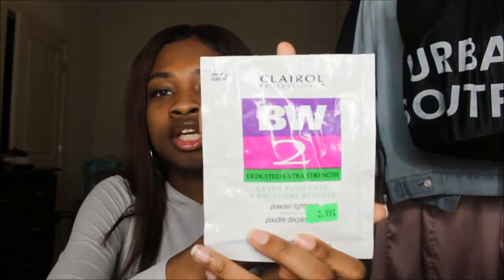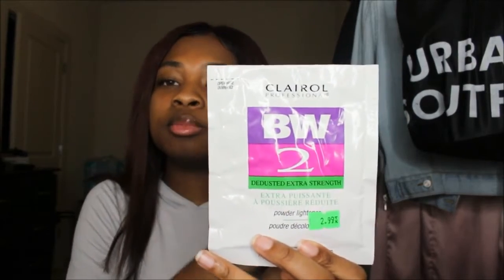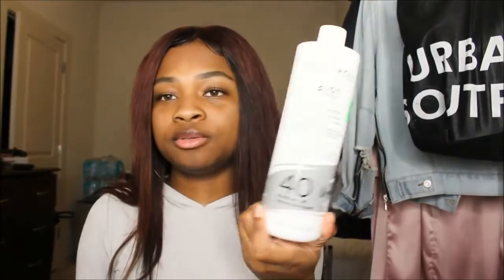UPDATE-How to Get RED Hair SUPER EASY ft lavy hair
🙌Hair info: Got $10 OFF ? ➡ Use the Code "YU54573"

Hair info: Indian Short Bob Wig Lace Front Wig 150% Density Straight 14 inch

✄ Join Lavyhair ✄